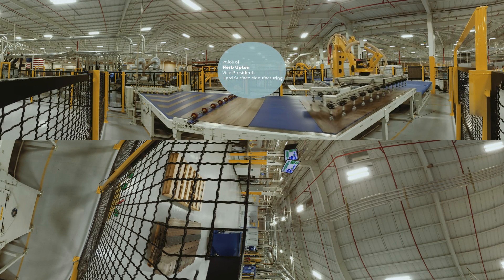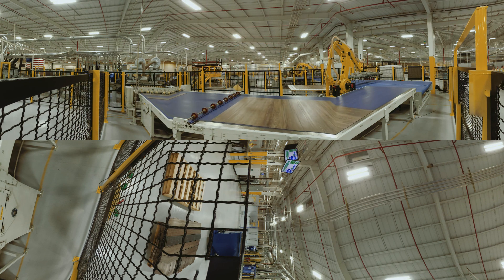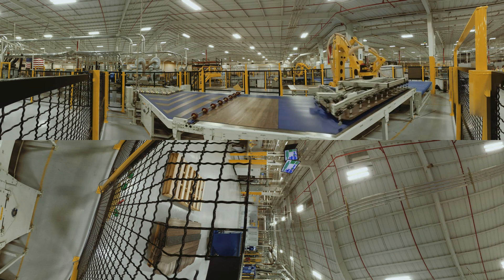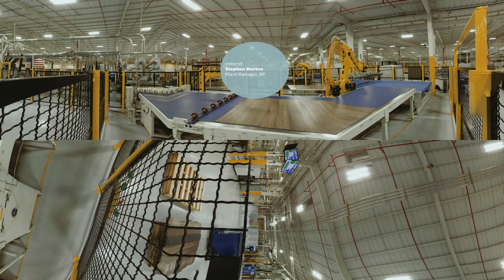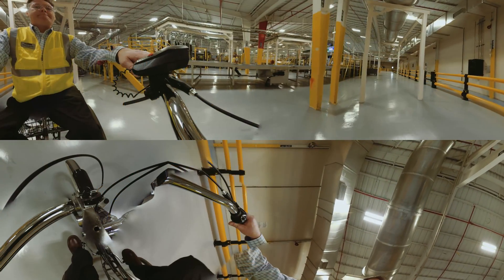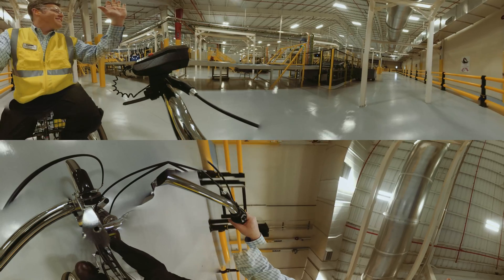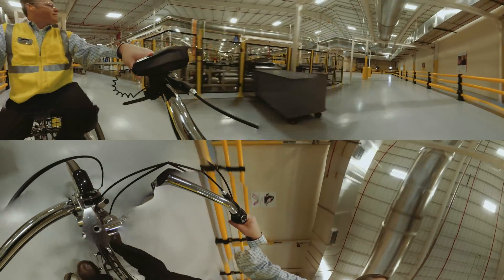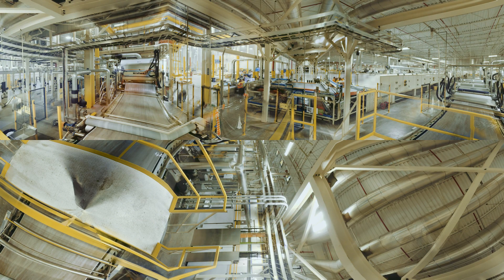Virtual Tour of Plant RP, Shaw's Resilient Manufacturing Facility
Take a virtual tour of Shaw Industries new, state-of-the-art resilient tile manufacturing facility - Plant RP - in Ringgold, Georgia.